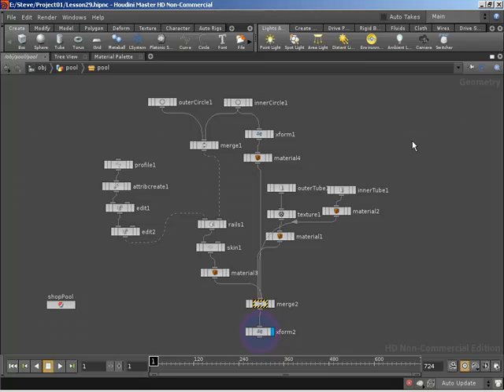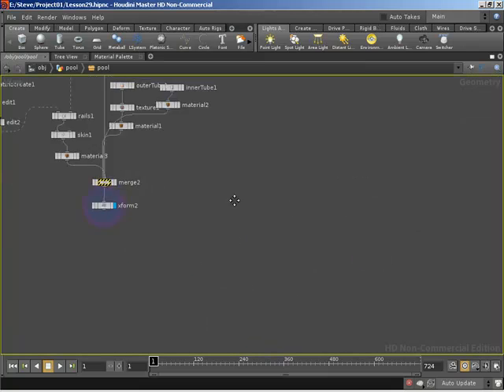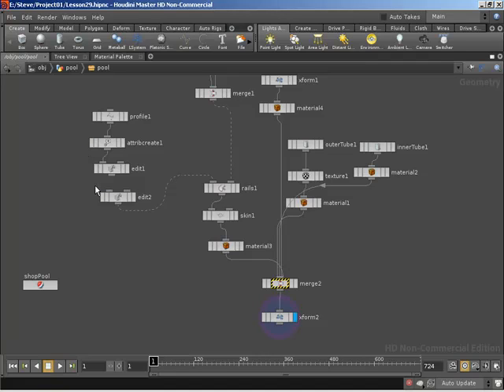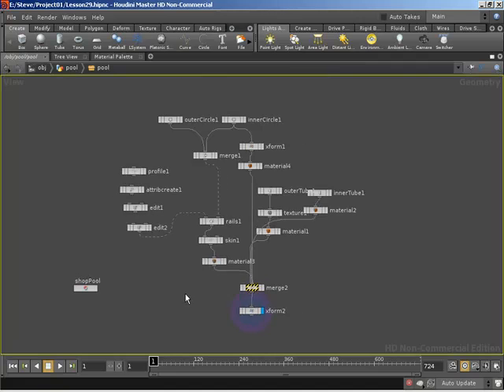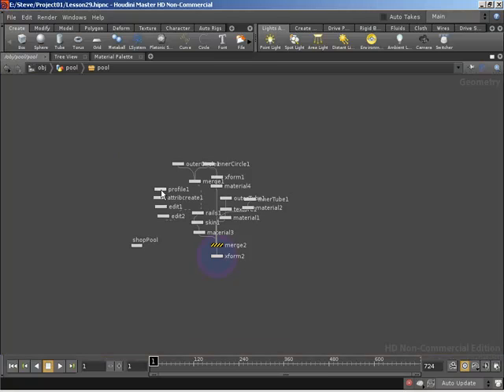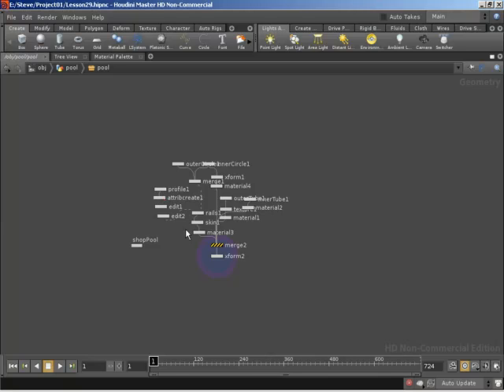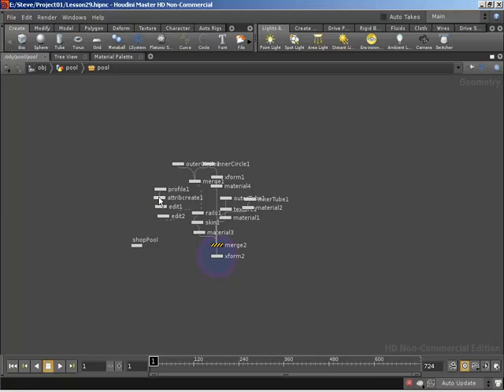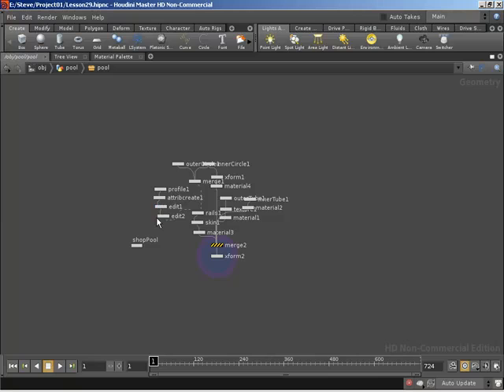Houdini - Quick Node Connections